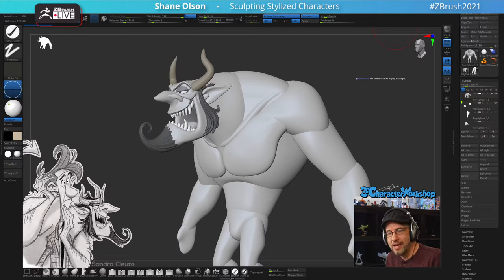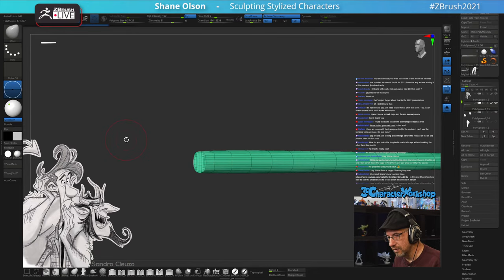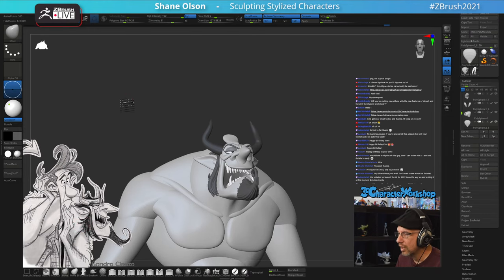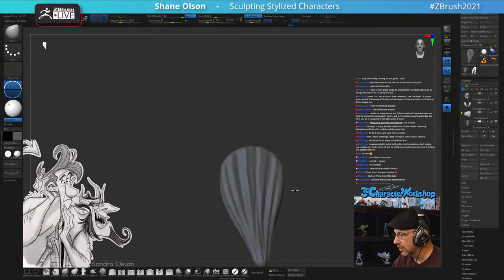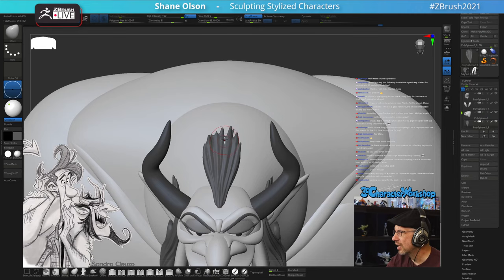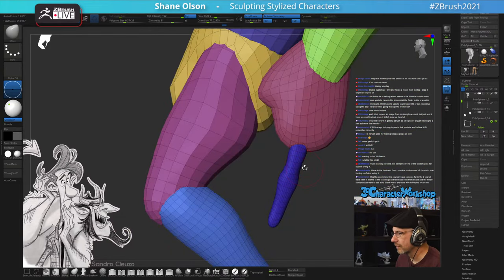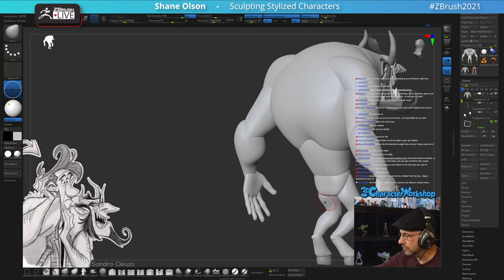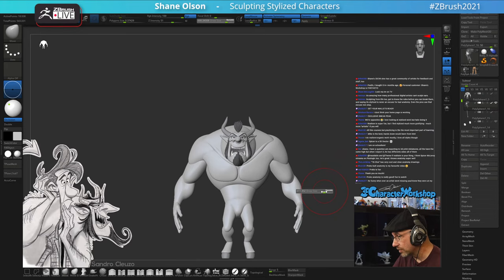Sculpting Stylized Characters - Shane Olson - ZBrush 2022